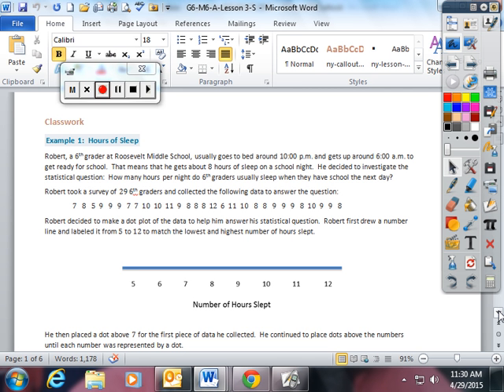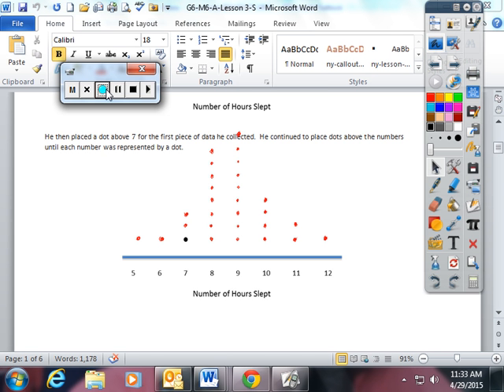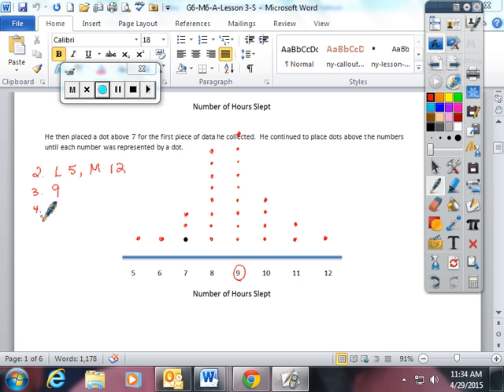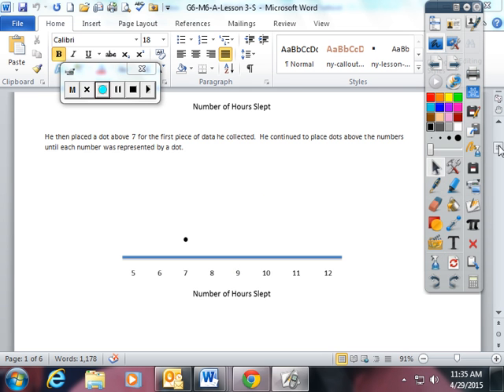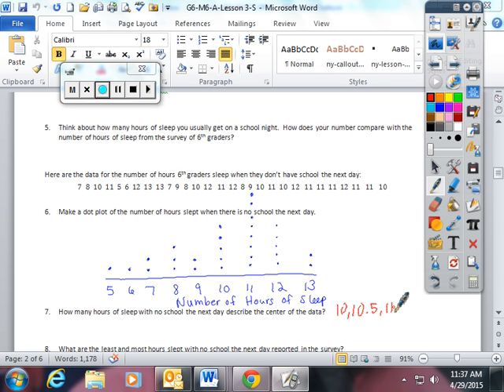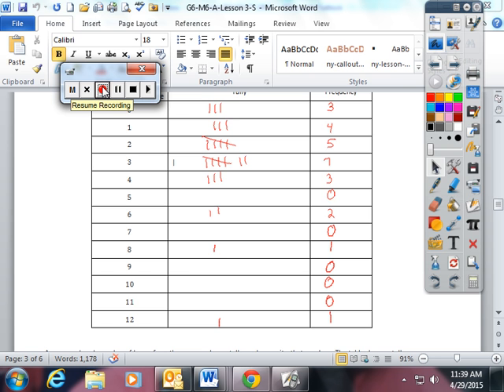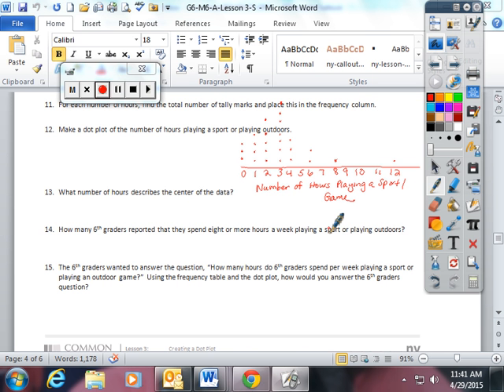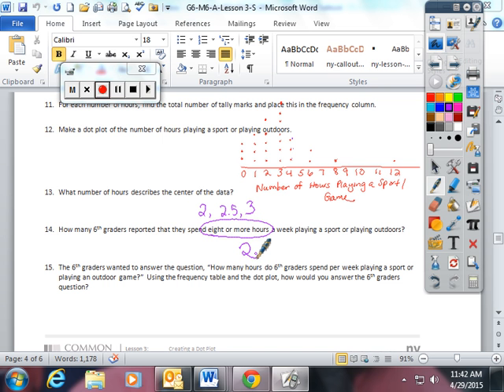Mod 6 L3 Creating a Dot Plot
Engage NY, Module 6, Lesson 3: Creating a Dot Plot